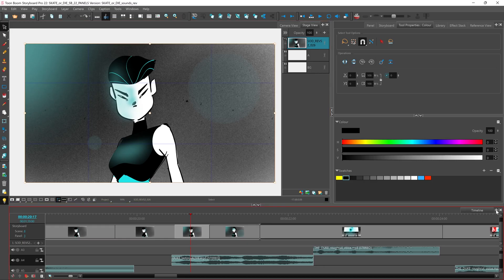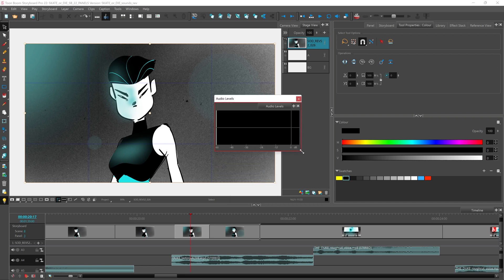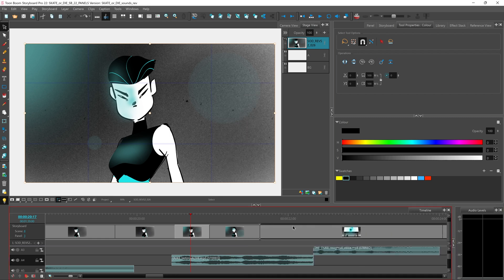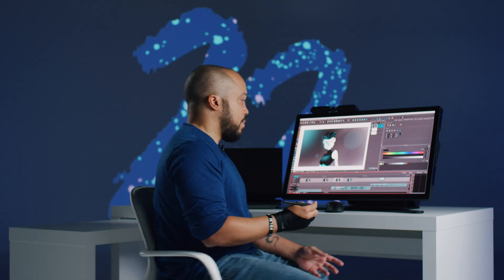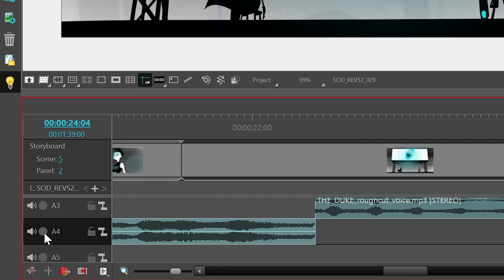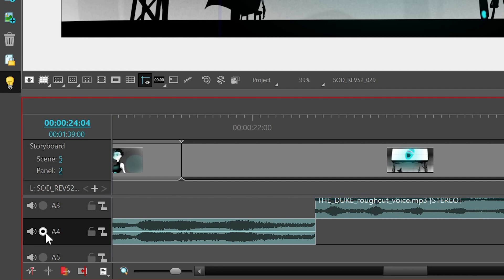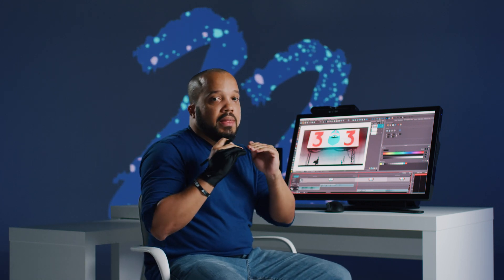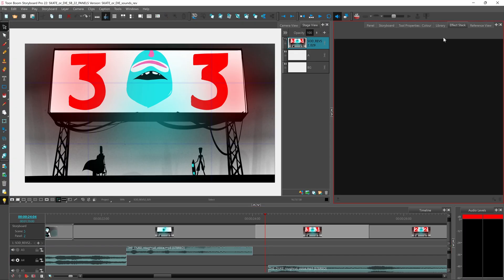Storyboard Pro 22 - Audio Levels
No animatic would be complete without the addition of sound. Brand new Audio Level Meters are now available in Storyboard Pro to visually monitor audio output levels in order to prevent audio clipping as well as ensure consistent audio levels throughout the production pipeline.